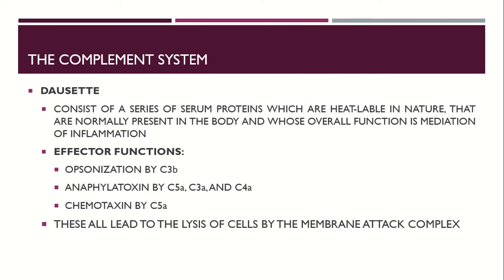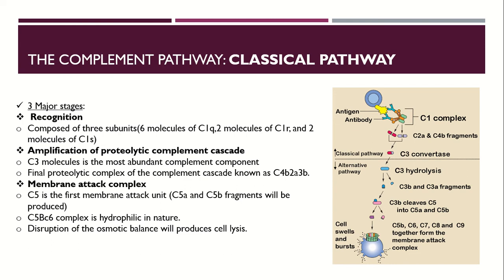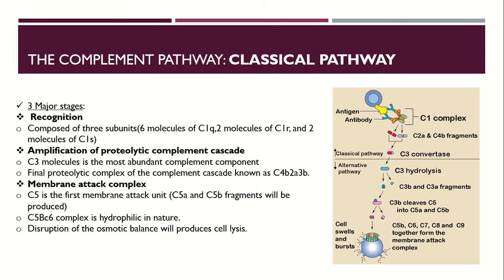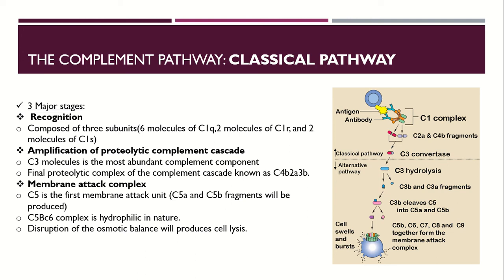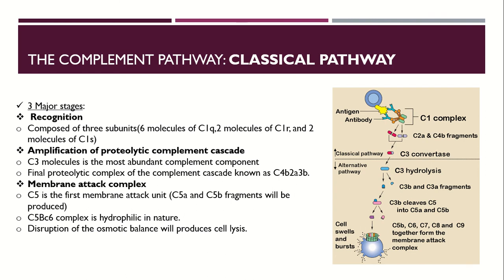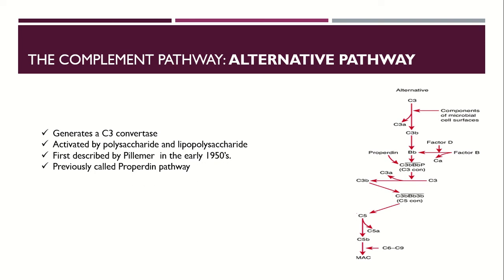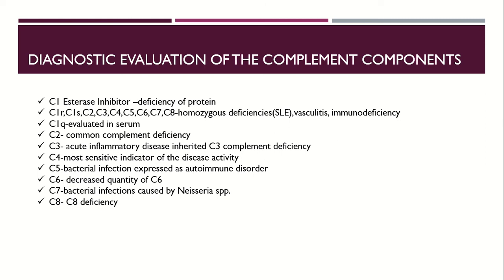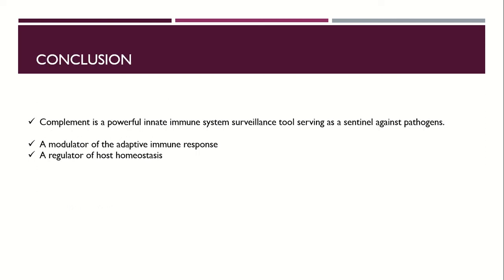COMPLEMENT SYSTEM, NAVARRO